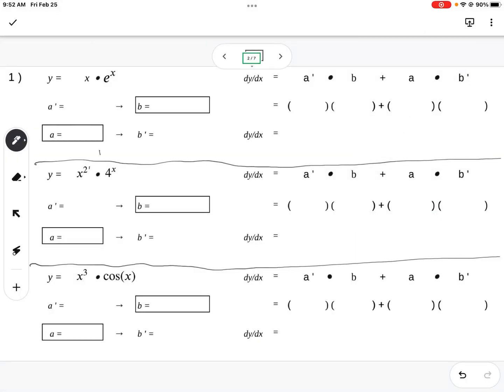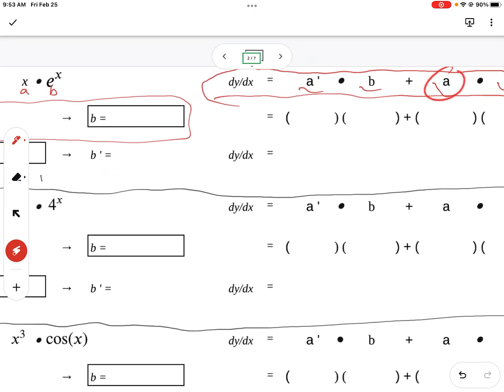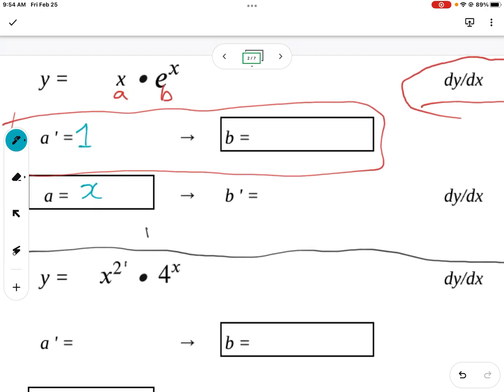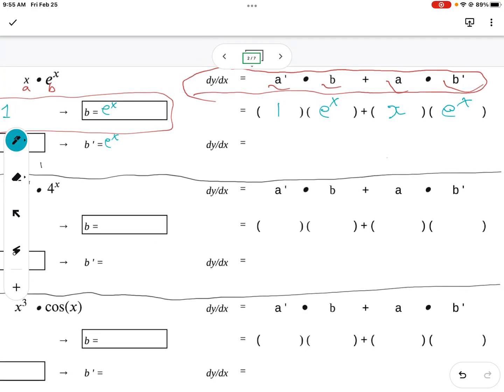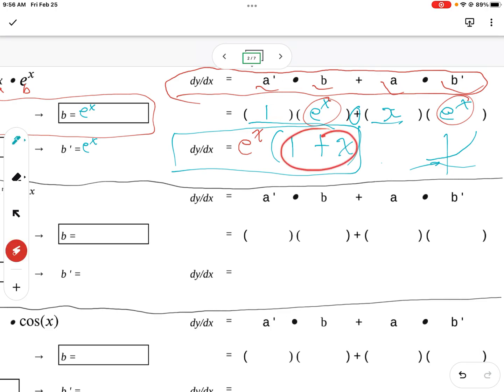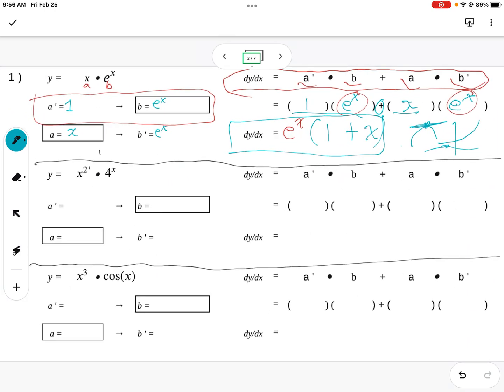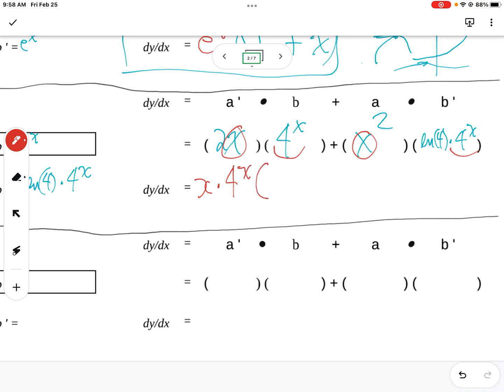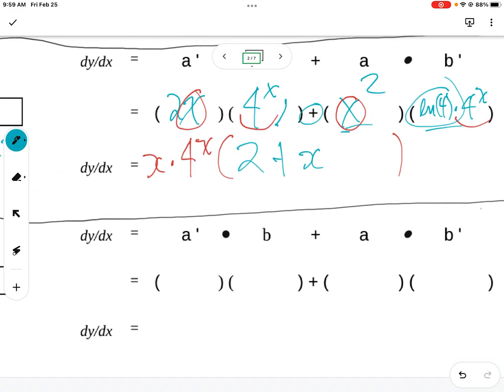Mcv - Product rule and quotient rule examples